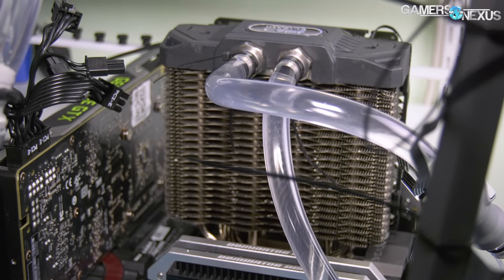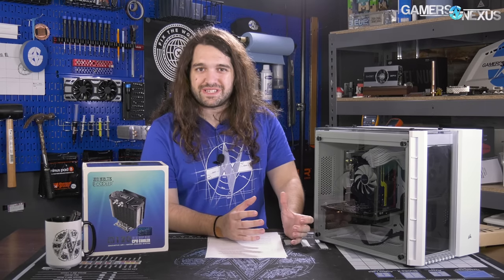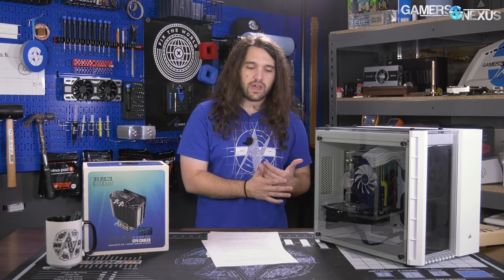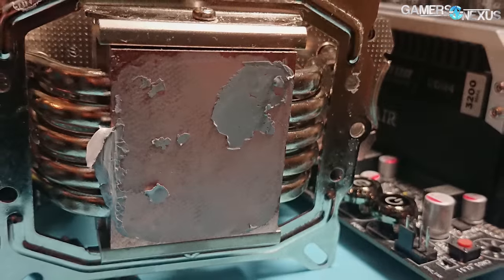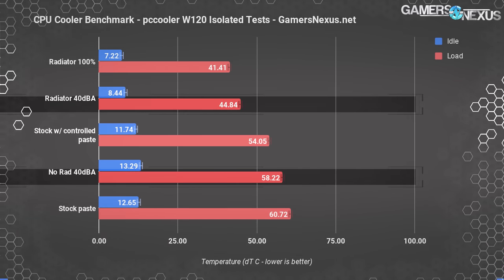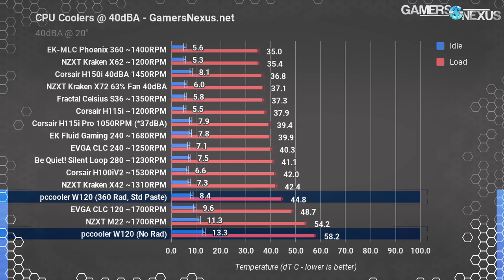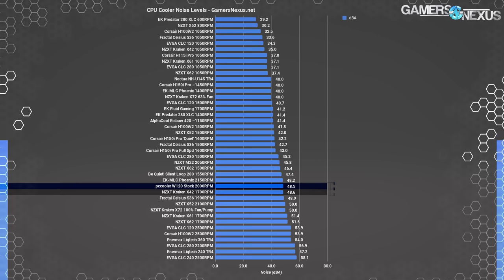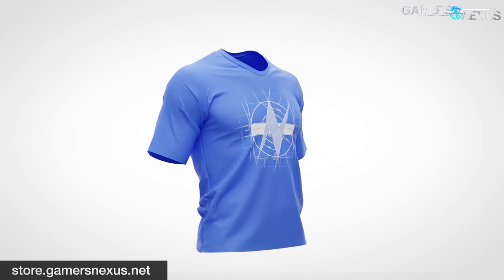Review: Weird Air+Water Cooler from AliExpress | pccooler W120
We review the weird air+water cooler hybrid from AliExpress, the pccooler W120 that we assembled in livestream previously.

This is one of those weird products from AliExpress in China, as it attempts to mix both air and water cooling in an unorthodox fashion. The pccooler W120 was first shown about 7 years ago, and has seemingly sat on the shelf since it was created. The unit uses a mix of air and water cooling -- which is sort of true of most coolers, really -- except its version is to literally hook into an open loop while still using a traditional tower air cooler. The included fan has a high CFM, though does operate relatively loudly and is made of cheaper plastics. Air pushes through the tower cooler as normally, with water flowing through a few pipes internally, and theoretically through a coldplate.

There's a reason no one really does this, but we still thought it'd be fun to test! We were right!